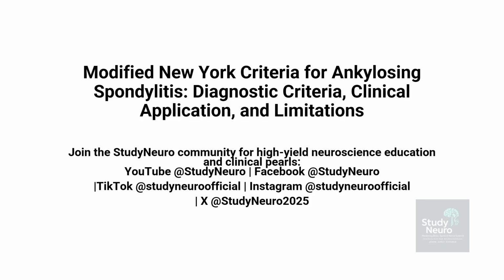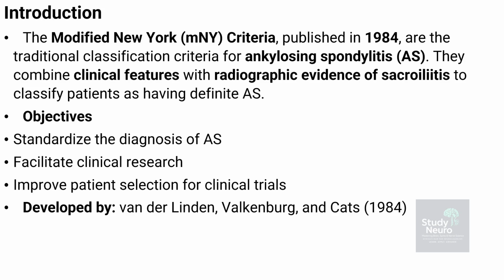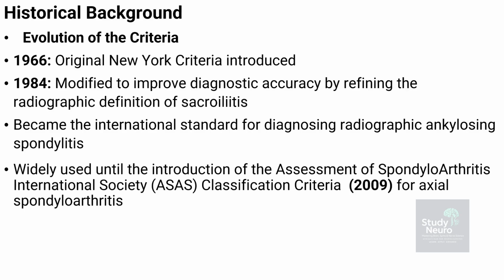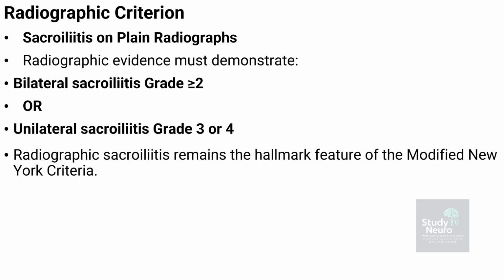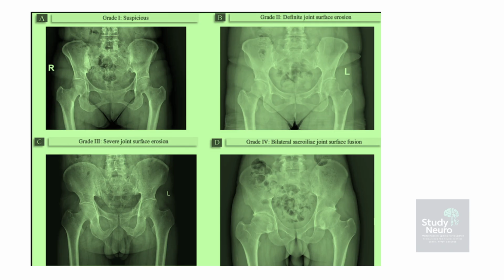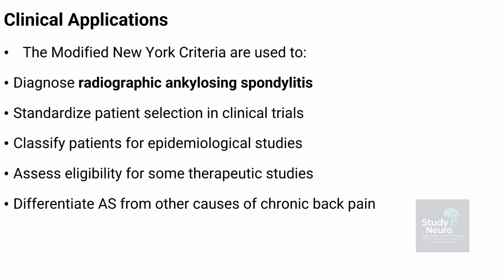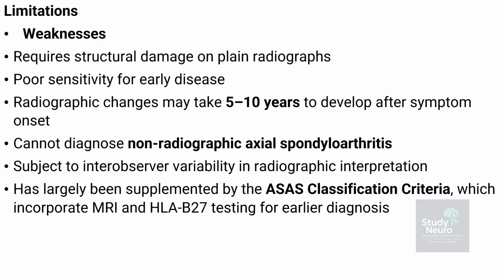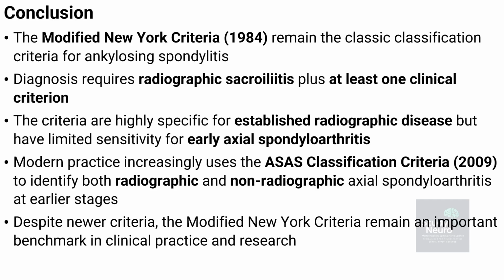Modified New York Criteria for Ankylosing Spondylitis Diagnostic Criteria, Clinical Application, and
Modified New York Criteria for Ankylosing Spondylitis | Diagnostic Criteria, Clinical Application & Limitations
The Modified New York (mNY) Criteria, published in 1984, remain the classic classification criteria for ankylosing spondylitis (AS). In this educational video, we explore the historical development, clinical criteria, radiographic requirements, diagnostic classification, clinical applications, strengths, and limitations of the Modified New York Criteria.
You will learn how the criteria combine clinical features with radiographic evidence of sacroiliitis to classify patients with established radiographic ankylosing spondylitis.
📚 In this video, we cover:
• Historical development of the Modified New York Criteria
• Purpose and clinical significance of the 1984 criteria
• Clinical criteria for ankylosing spondylitis
• Chronic low back pain and stiffness
• Limitation of lumbar spine movement
• Reduced chest expansion
• Radiographic sacroiliitis requirements
• Sacroiliitis grading and diagnostic significance
• Criteria for definite and probable ankylosing spondylitis
• Clinical applications in diagnosis and research
• Strengths and advantages of the Modified New York Criteria
• Limitations and challenges in early disease
• Comparison with modern ASAS classification criteria
• The role of radiographs, MRI, and HLA-B27 in axial spondyloarthritis
🎯 Learning Objectives
By the end of this video, you should be able to:
1. Describe the historical development and purpose of the Modified New York Criteria.
2. Identify the clinical and radiographic components required for classification.
3. Interpret the radiographic grading of sacroiliitis.
4. Apply the criteria to classify patients with definite or probable ankylosing spondylitis.
5. Discuss the clinical applications, strengths, and limitations of the criteria in modern practice.
The Modified New York Criteria remain an important benchmark for radiographic ankylosing spondylitis, although their reliance on established radiographic changes limits their sensitivity for early disease and non-radiographic axial spondyloarthritis. Modern classification approaches, including the ASAS Classification Criteria, have expanded the ability to identify patients across the axial spondyloarthritis spectrum.
📢 Join the StudyNeuro Community
For high-yield neuroscience education, neurosurgery, neuroanatomy, and clinical pearls: